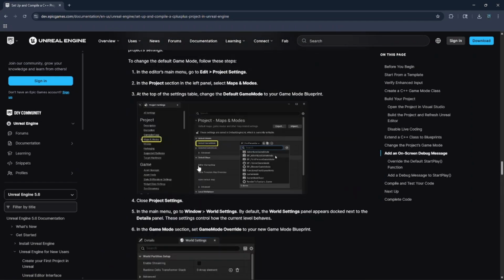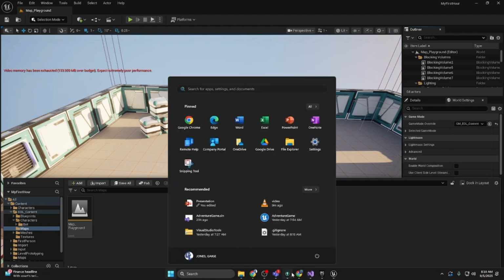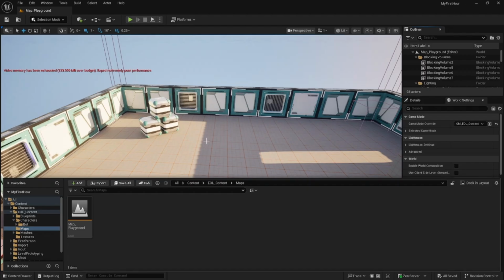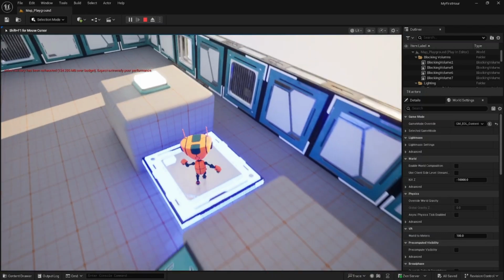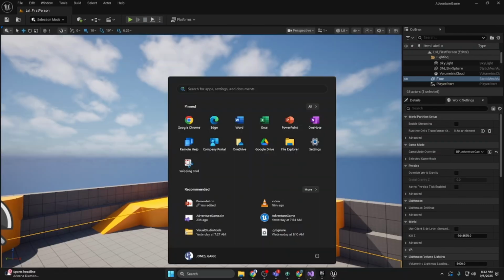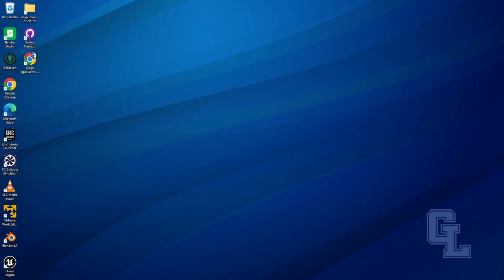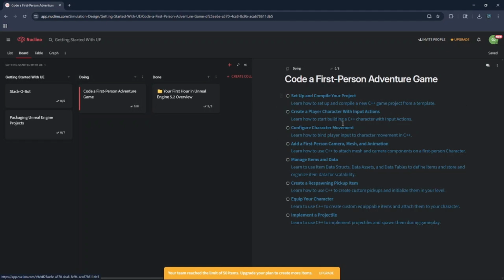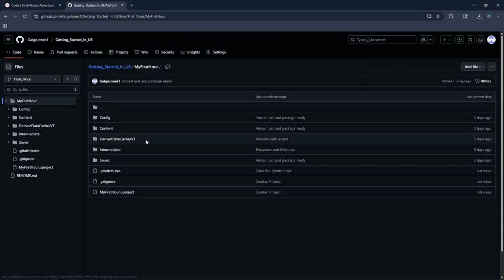Game Development In Unreal Engine Update 1 (Getting Started)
I am learning the basics of Unreal engine to use it for making games in the future